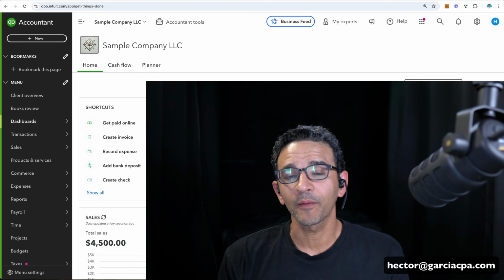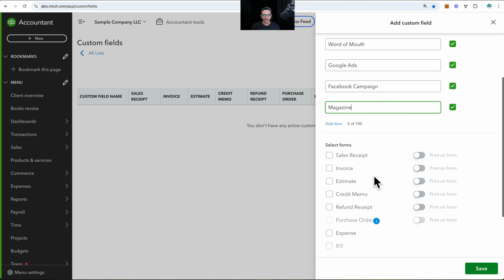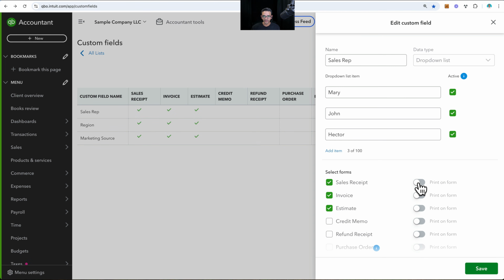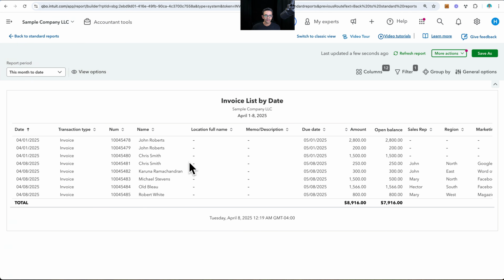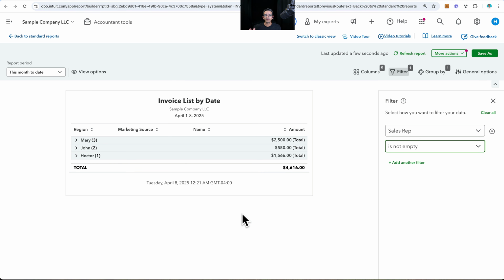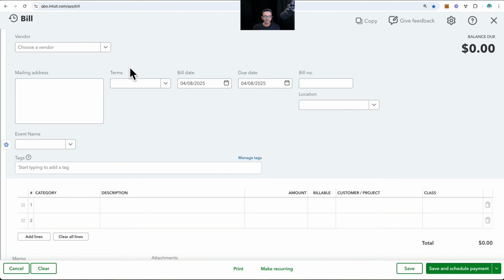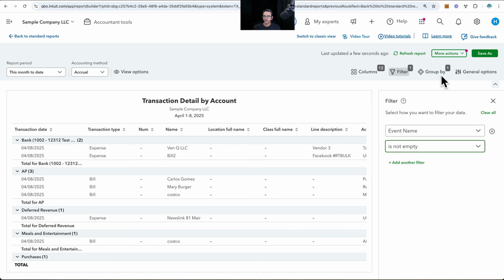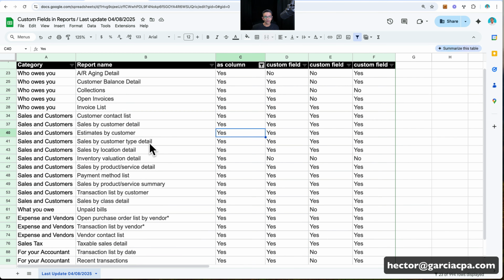QuickBooks Online: NEW! Dropdown Custom Fields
Timelines:
00:00 Introduction to Custom Fields
00:58 Setting up Dropdown Custom fields for Sales
04:50 Enter Custom Fields inside Sales Transactions
07:20 Sales Reports with Custom Fields
11:02 Enter Custom Fields inside Expense Transactions
14:36 Expense Reports with Custom Fields
17:20 List of Reports with Custom Fields